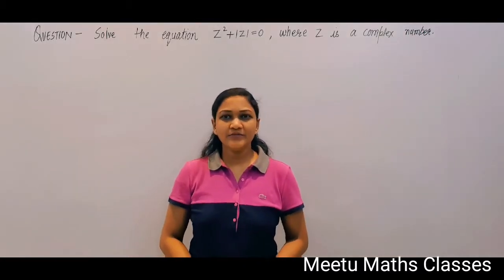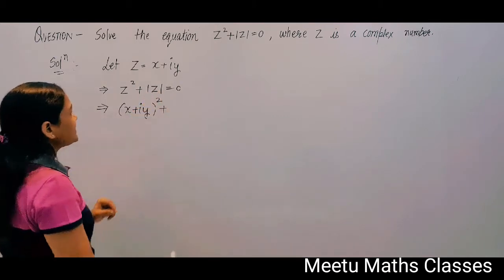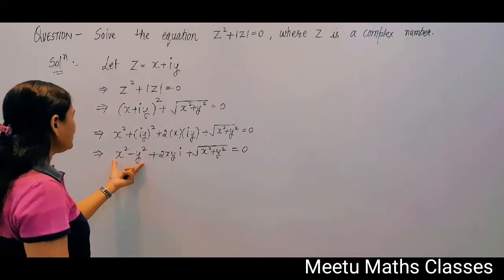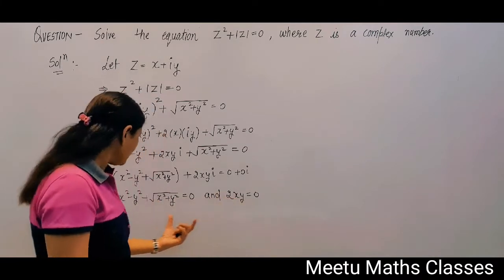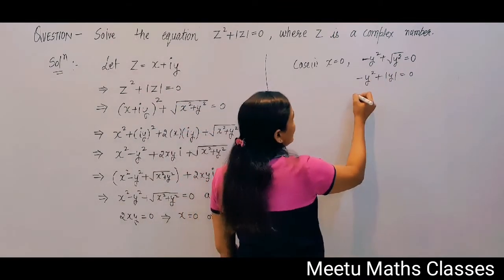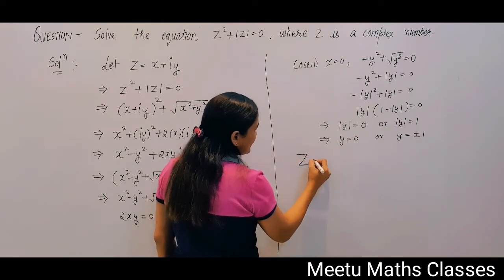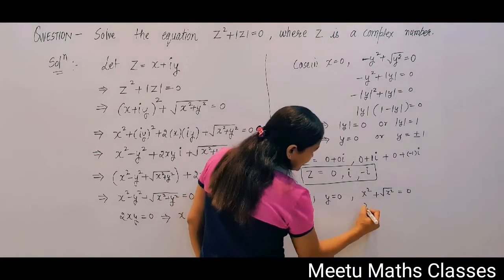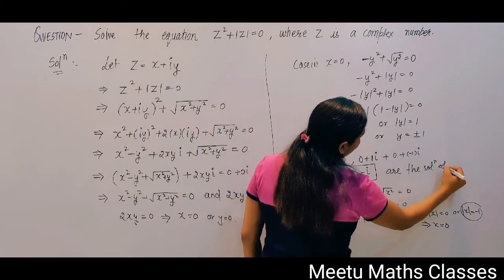Solve the equation z²+|z|=0 , where z is a complex number .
Question  : Solve the equation z²+|z|=0 , where z is a complex number .

MEETU GUPTA